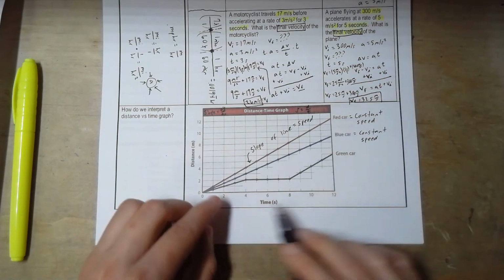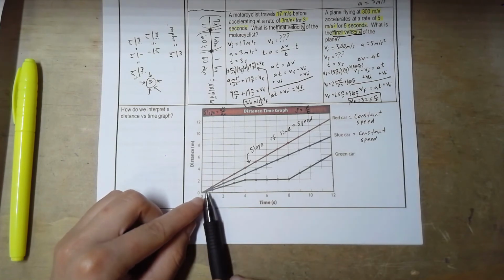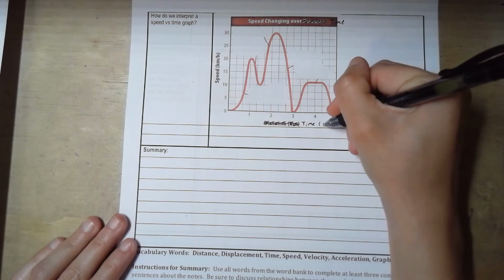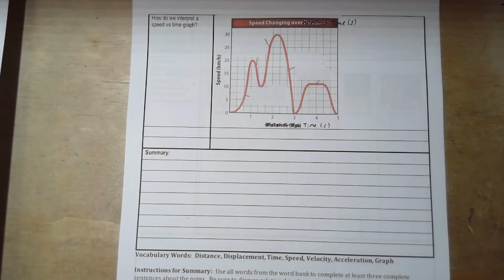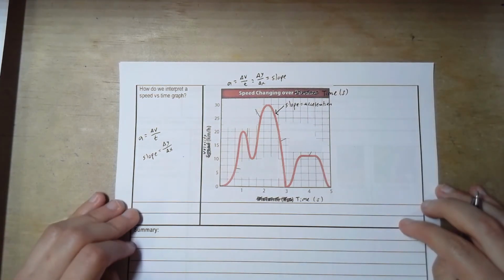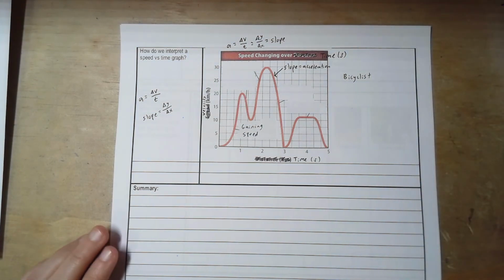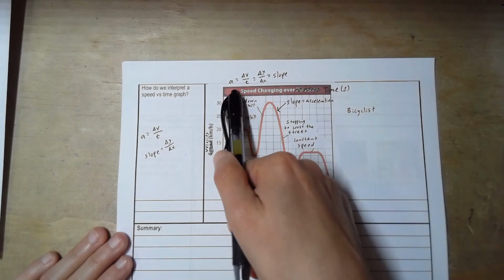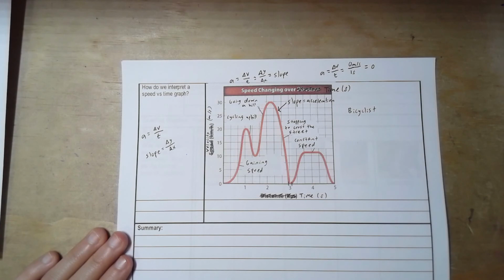IPC 4A 2